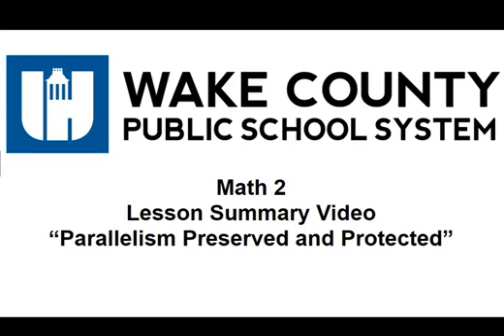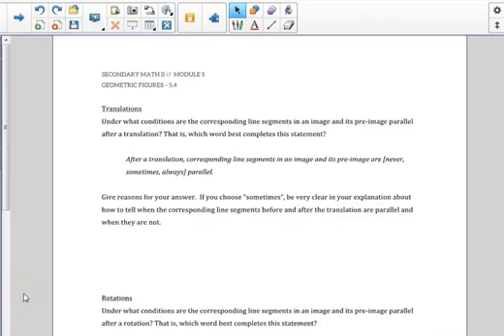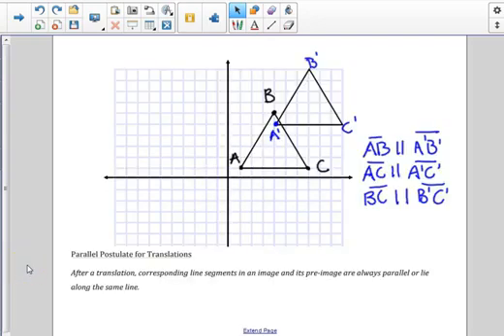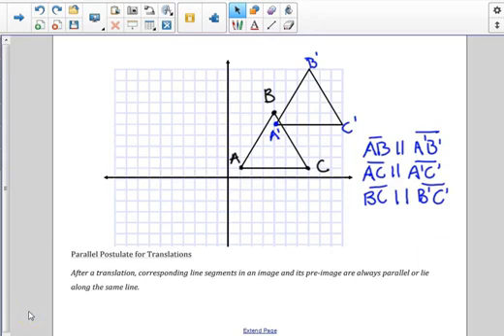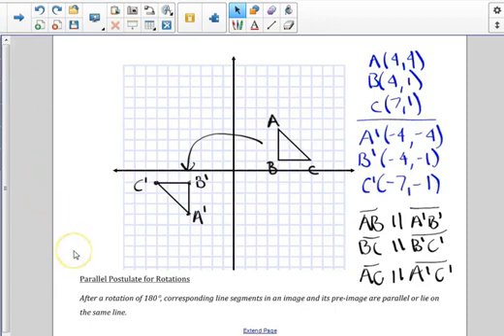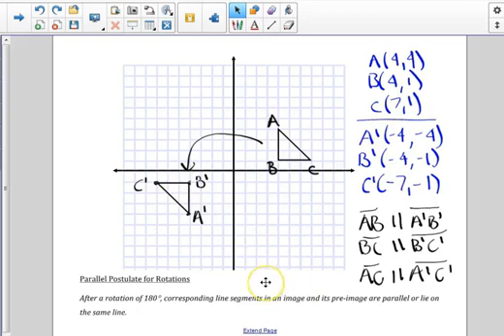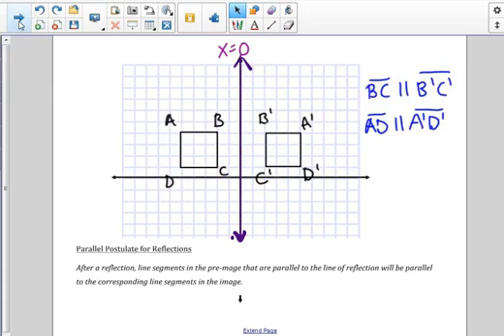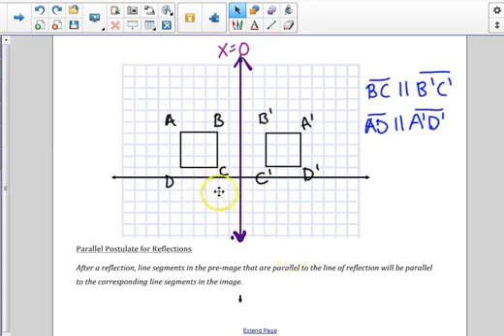M2 U2 Lesson 8 Parallelism Preserved and Protected Summary Video